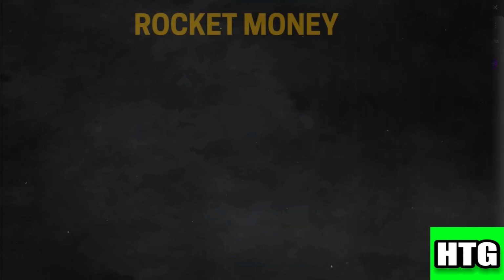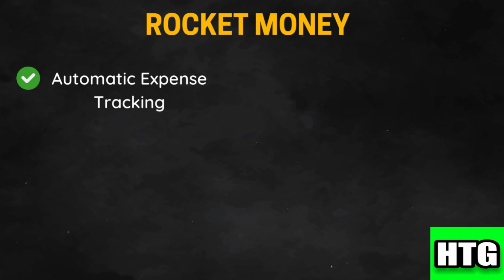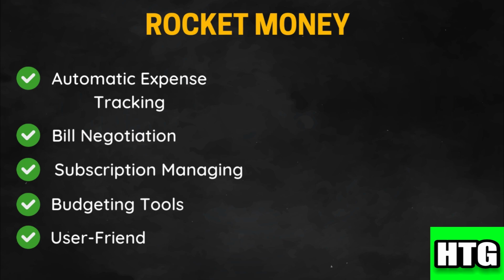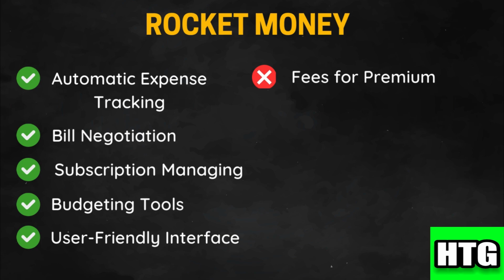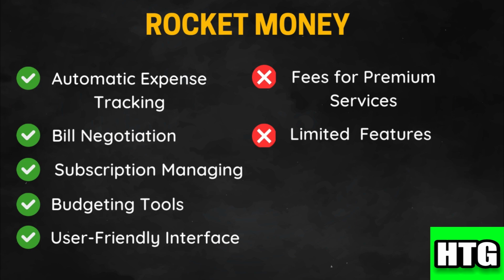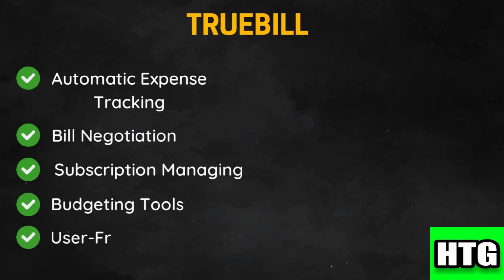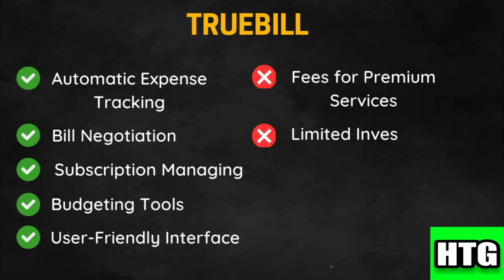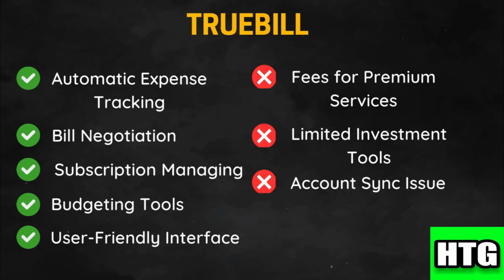UPDATED! ROCKET MONEY VS TRUEBILL MAKE THE RIGHT DECISION 2025! (FULL GUIDE)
This comprehensive guide will compare Rocket Money and Truebill, two popular personal finance apps, to help you determine which one best suits your needs. We'll evaluate factors such as features, pricing, ease of use, and effectiveness in helping you manage your finances to provide you with an informed decision.